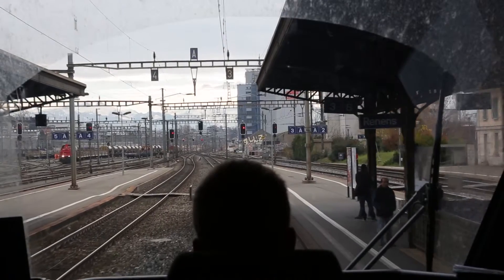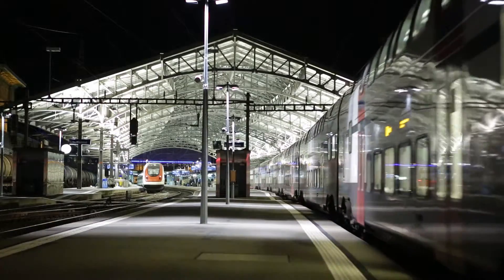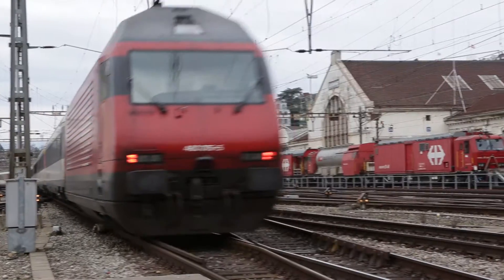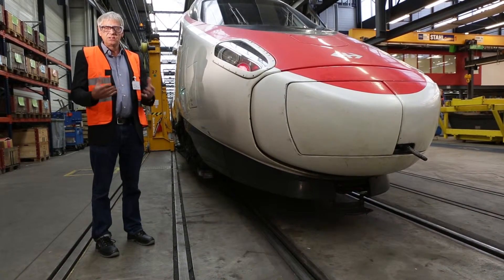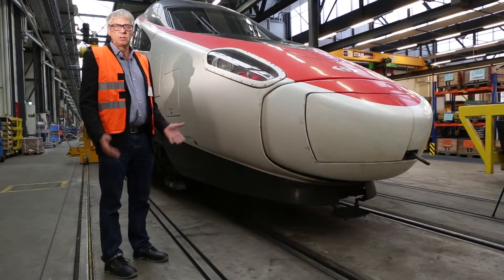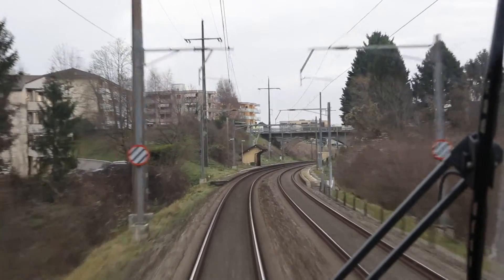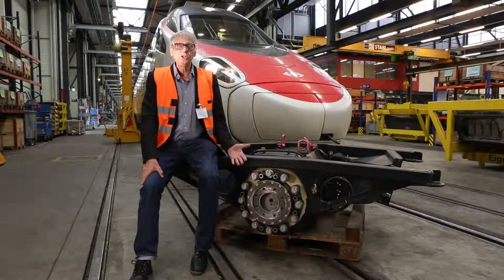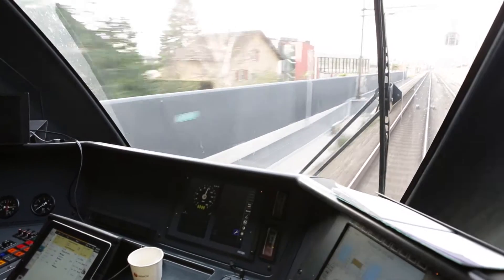Harvesting kinetic energy... Prof. Alfred Rufer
Researchers at the Institute of Electrical Engineering (EPFL) are finding ways to store the kinetic energy currently wasted by heavy, fast-moving trains